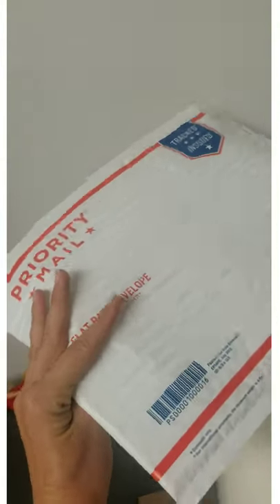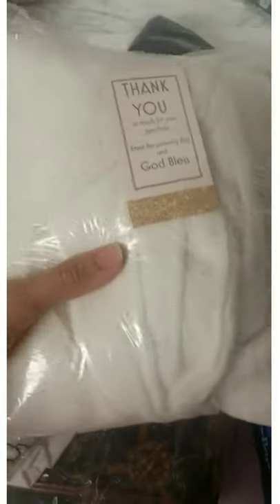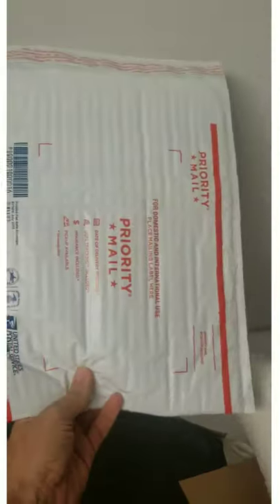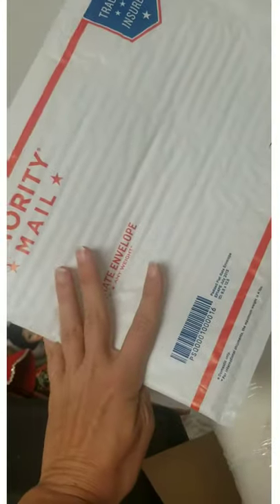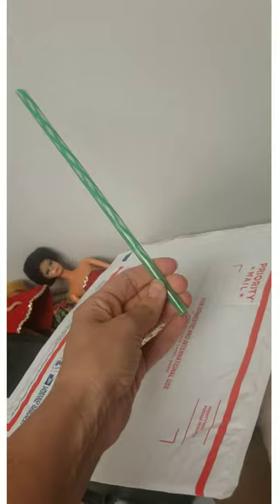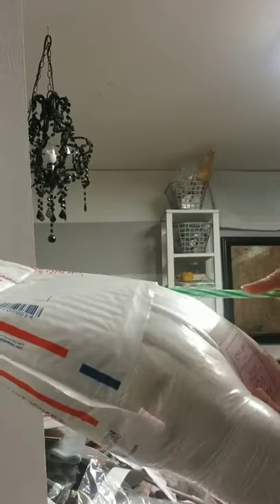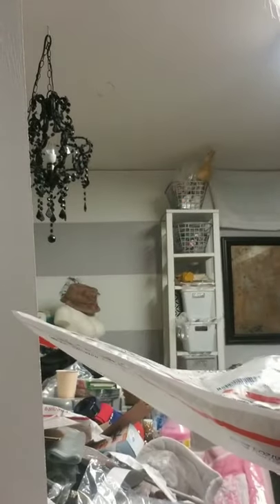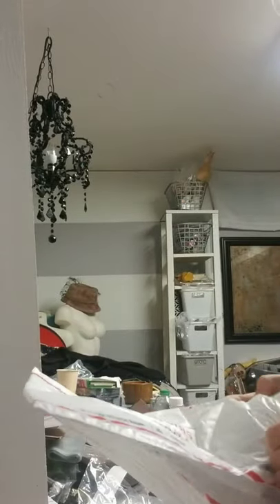Priority Mail Bubble Envelope Shipping Hack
Video Keywords and searchable:
What Sold
Ebay
poshmark
Rachel Strickland
q4 sales
How to Resell
Side Hustle
reselling
thrifting
goodwill
goodwill haul
thrift haul
yard sale
yard sale POV
storage units
estate sale
estate sales
AUCTION HAUL
HAUL VIDEO
AUCTION GO PRO
auction video
auction score
reselling
ebay haul
auction with me
reseller chain letter
resell haul
reseller
reseller vlog
treasure hunting
treasure hunt
american pickers
picking auctions
auction picker
garage sale
yard sale
local auction
resell video
ebay video
picking
This was the deal of a lifetime
private pick
vintage treasure
garage sale
yard sale
garage sales
yard sales
bolo
ebay bolo
ebay seller
reseller
picking garage sales
reselling
picker
picking yard sales
treasure hunting
haul video
resell haul
selling
american pickers
reseller
reseller community
reselling community
ebay
amazon